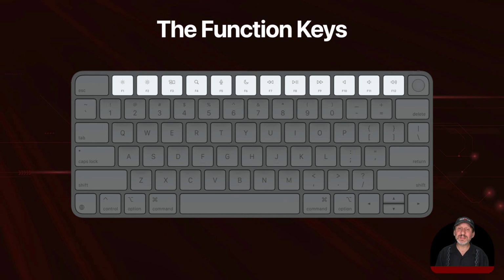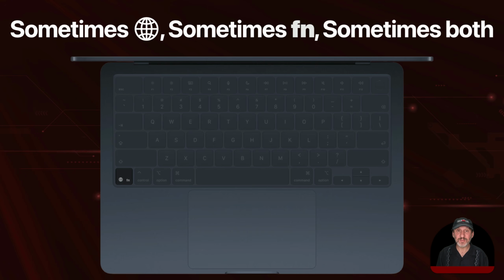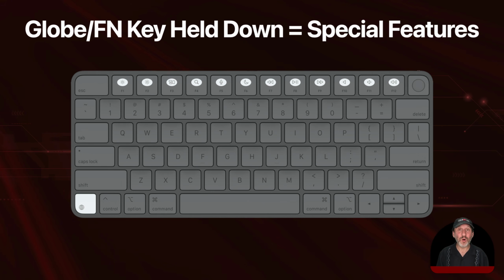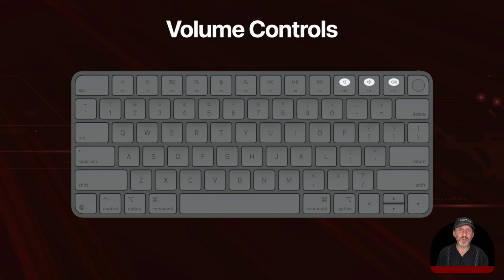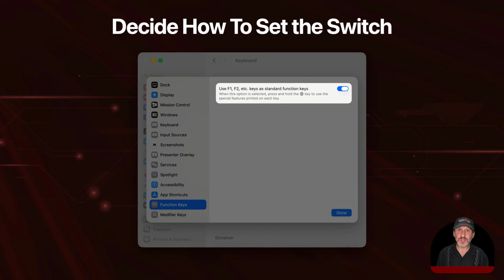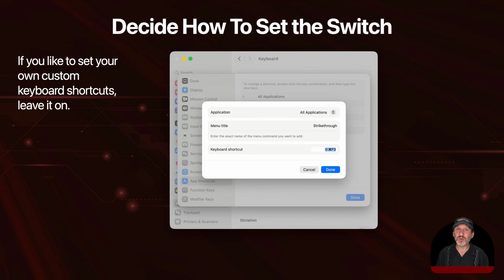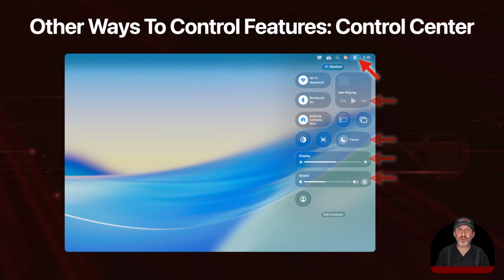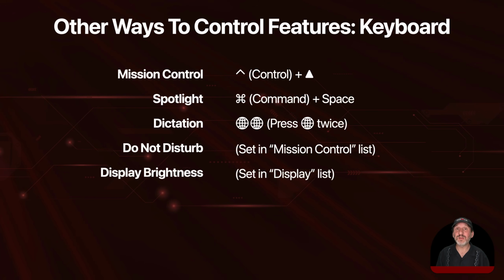How To Use the Mac Function Keys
The row of Function Keys at the top of your Mac's keyboard serve a dual purpose. You can use them to trigger keyboard shortcuts as keys like F1, F2, F3, etc. But you can also use them to control your Mac's screen, volume, media playback and trigger other special features of macOS. Learn how to toggle between the two sets of functions with the Globe / FN key.

00:00 Intro
00:27 The Function Keys
01:10 The Globe / FN Key
02:03 Older Mac Keyboards
02:38 Toggling Between Function Key Modes
03:14 Change How the Toggle Works
04:12 Screen Brightness Controls
04:59 Media Playback Keys
05:34 Volume Control Keys
05:46 Special Features Controls
06:23 Decide Which Way You Want It To Work
08:29 Use Caps Lock Instead Of Globe/FN
09:08 Access Special Features Other Ways